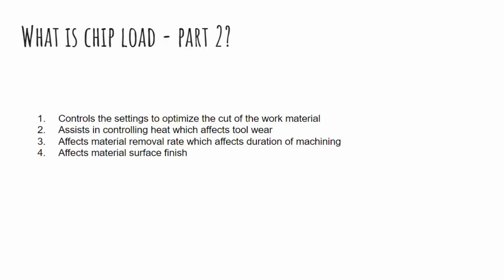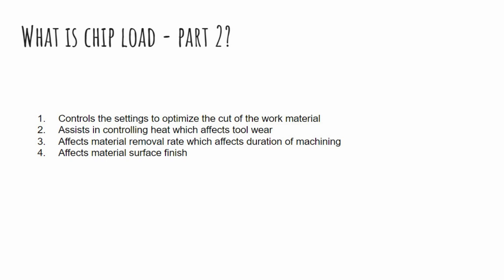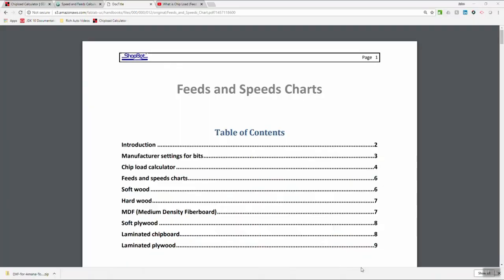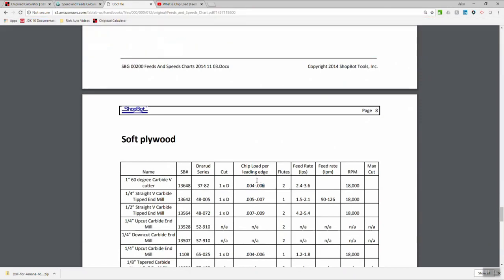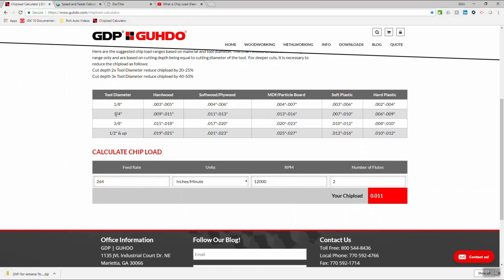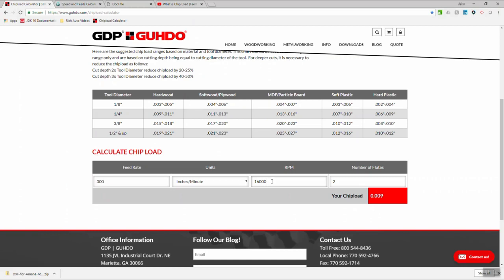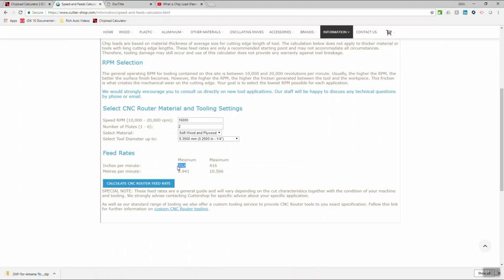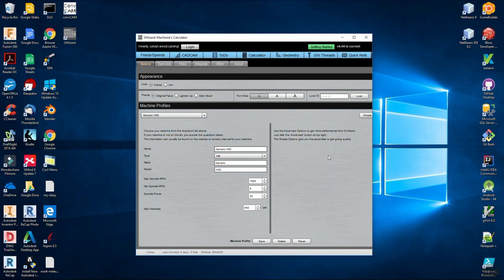How to Calculate Feed Rate & Spindle Speed on CNC Router? | John Resler Walk You Through